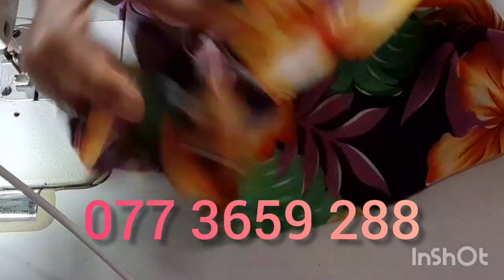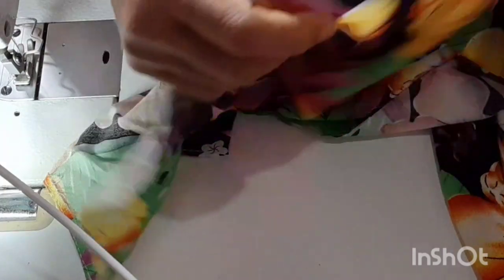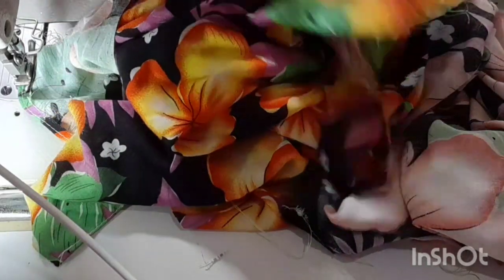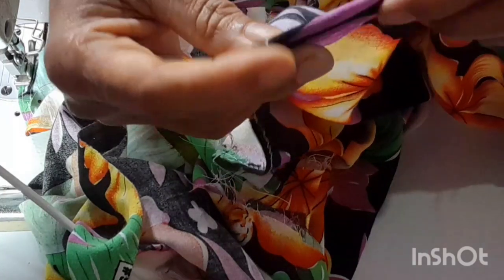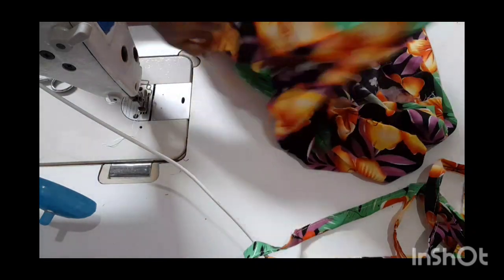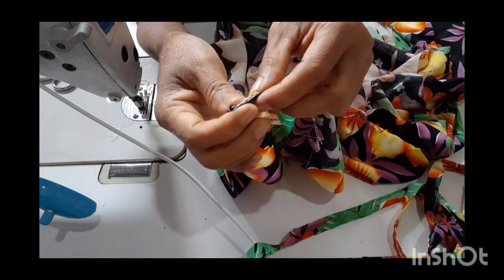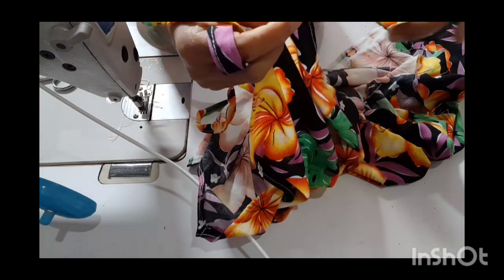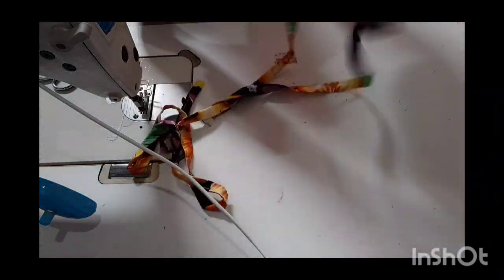227 | How to sew a nighty ? | Night dress | Night wear | Night gown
sewing ,mahum , mahua , fashion , How to sew a nighty ? , Night dress , Night wear , Night gown , Mahum biz channel , Nilanjani , Peduruhewa , Sewing ,Sewing Tutorial , Sewing Sinhala , Sewing online , Mahum , Mahum sinhala ,